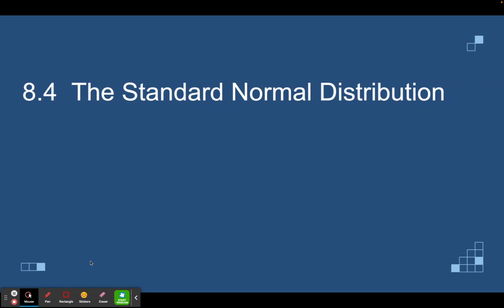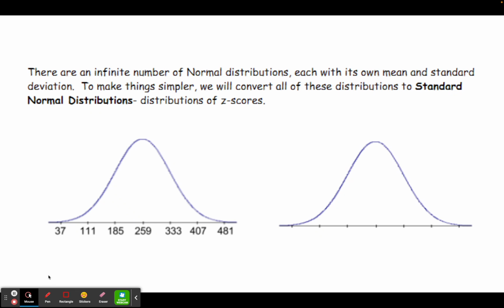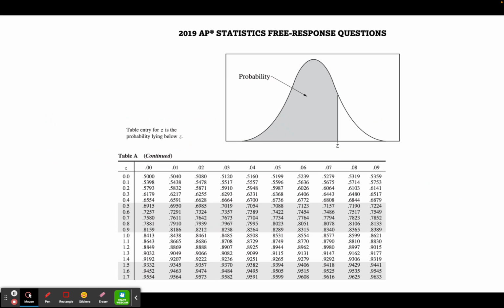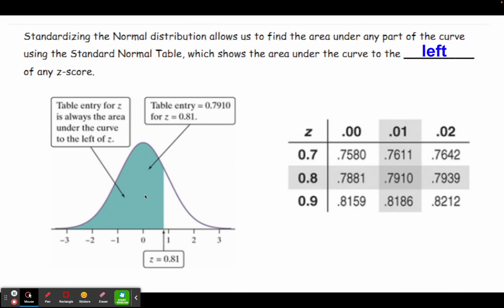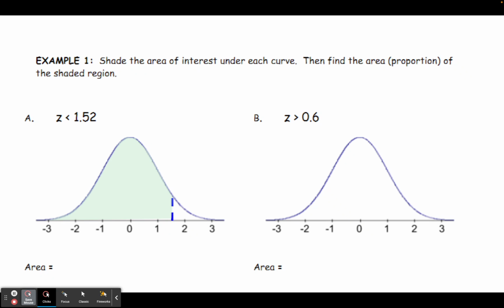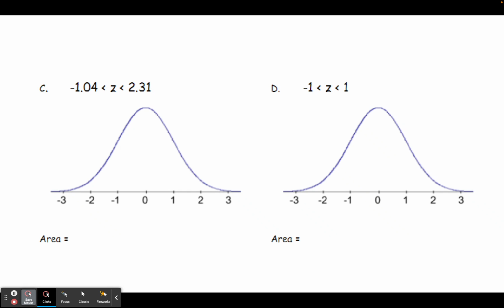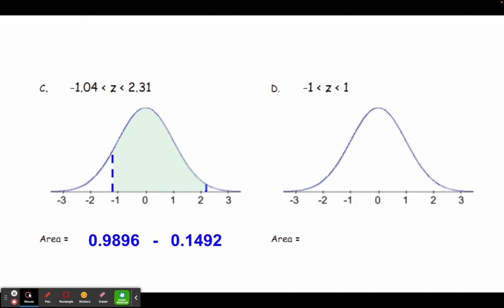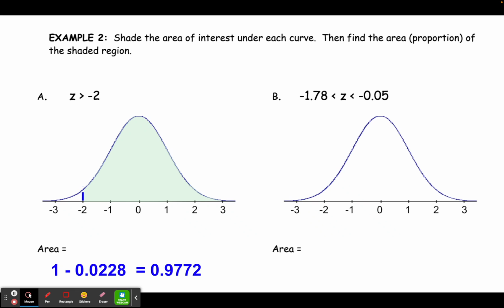SIS Lesson 8.4